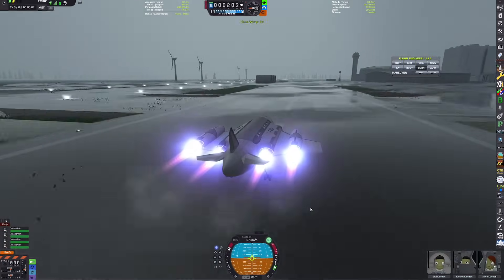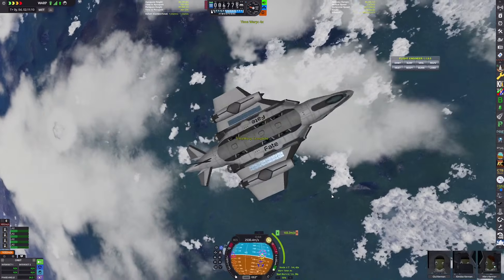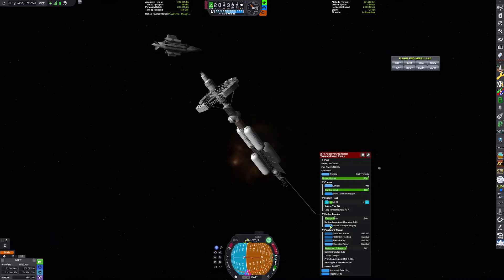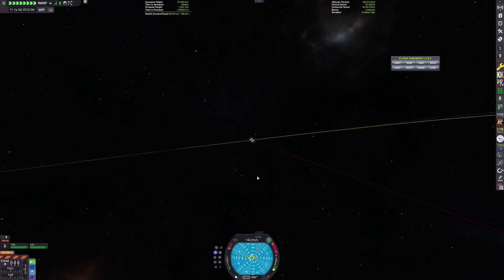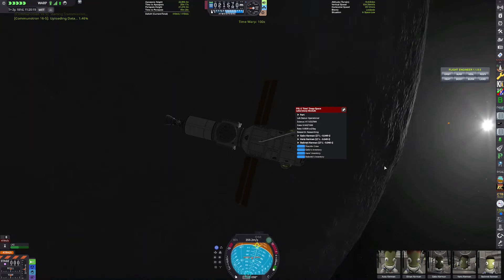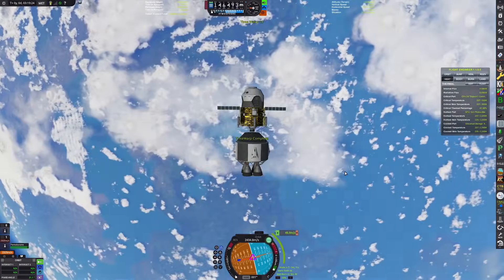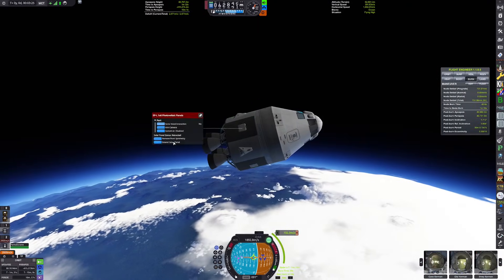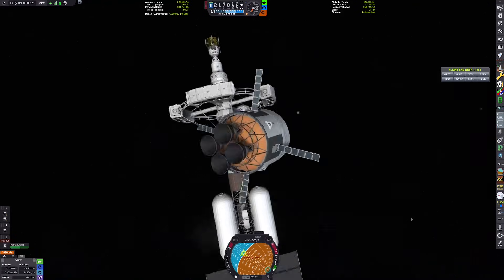KSP: Resurgence. Episode 18: Mission Prep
Preparation for the next interplanetary mission.

MOD LIST (some dependencies not listed):
Textures Unlimited
Alcoholic Aeronautics
ASET
Avalanche
B9 Procedural wings
B9 Part switch
Benjee shared assets
Proxima's better Dres
Better Time Warp
Celestial Harmony + Chaos system
Chatterer
Chemical Technologies + Exotics
Community Tech tree
Conformal Decals
Crew Manifest
Cryogenic engines
Cryo tanks
Cryogenic engines extensions
The entire Near Future Suite
Distant Object enhancement
Volumetric clouds
Extra Docking Ports
Extraplanetary Launch pads
Far Future Technologies
Firefly
FMRS
FreeIVA
Hangar extender
Heat Control
Hide empty tech tree nodes
HUD replacer + Z-theme
Ignition
InternalRCS
JSI
KARE
KAS
Kerbal atomics
Kerbal Colonies
Kerbal Engineer Redux
Kerbal Foundries
Kerbal Konstructs
Kerbal Reusability Expansion
KIS
Kopenicus + expansion
KSC Enhanced
KSP community fixes
MKIV system
Missing history
MK2 and MK3 expansion
Mk33
OPT, OPT legacy, and OPT reconfig (public beta)
Parallax continued
persistent thrust
phoenix industries
planetary base inc
planetshine
procedural fairings
procedural parts
rational resources
Restock and ReStock plus
Resurfaced
Rocket Motor Menagerie
Rocket Sound Enhancement
Scatterer
Shabby
Shaddy
Spacedust and Spacedust next
Station parts expansion redux
Sterling systems
systemheat
trajectories
TUFX
TURD
tweakscale
VAB organizer
Vaporcones
Vesselview
Waterfall
Impulse Party
Mirror Shields
Blueshift
Taurus HCV
Bdynamics MK-22 Cockpits
Artemis Construction kit
DSEV

Those are a LOT of mods!